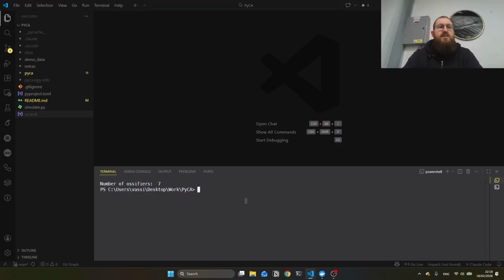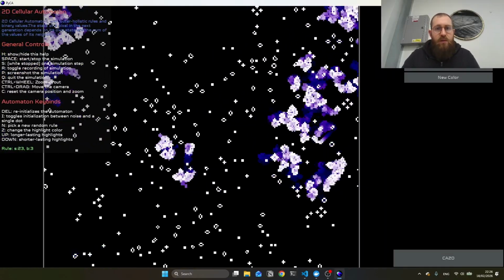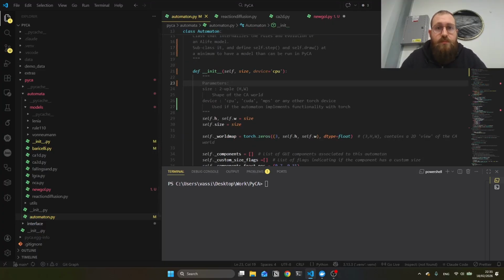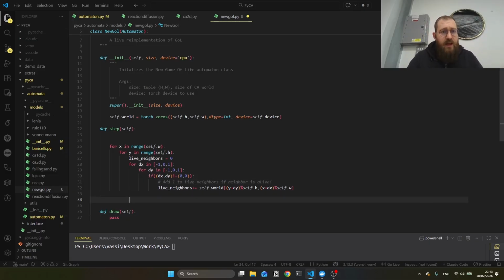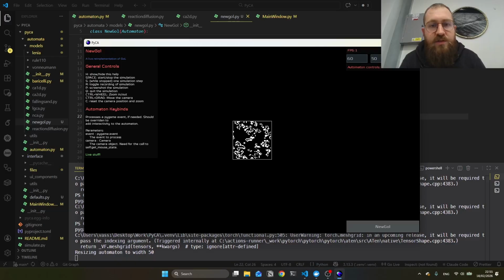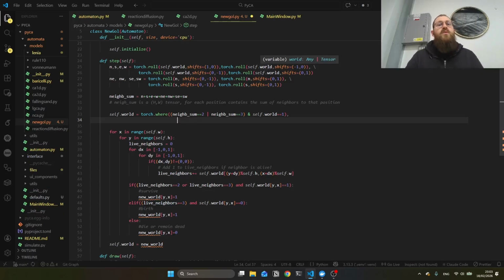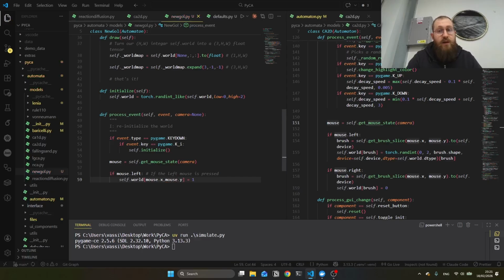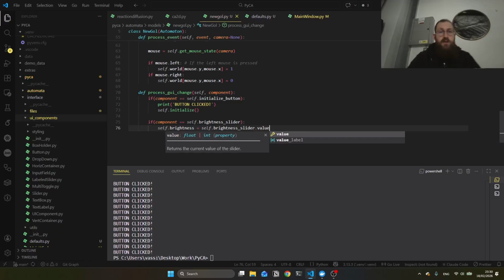PyCA Live Coding Tutorial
A written version of a similar tutorial can be found

No documentation is made yet for PyCA, but will be coming soon! For now, the best replacement is putting a coding agent (such as Claude Code) in the repository, and asking it questions!

00:00 PyCA installation
03:06 Running PyCA
12:20 PyCA Codebase overview
14:50 Implementing Game of Life
35:03 Parallelizing Game of Life
47:05 Keyboard and Mouse interactivity
53:30 Adding GUI functionality